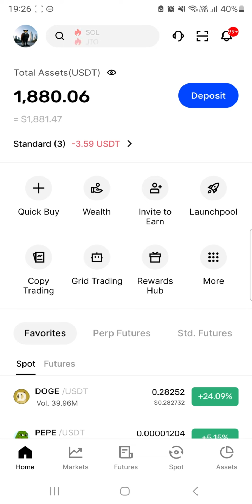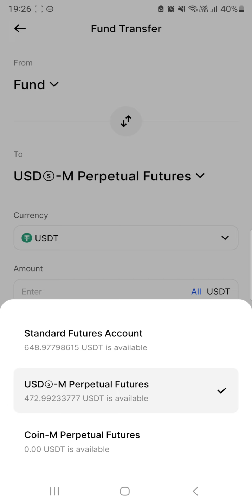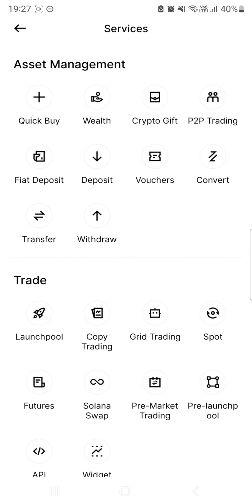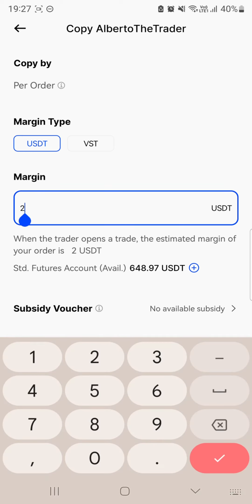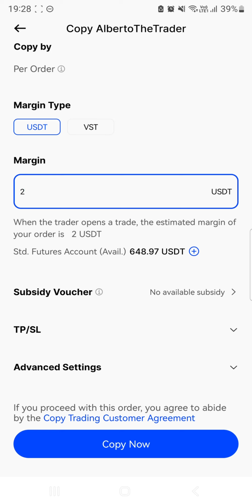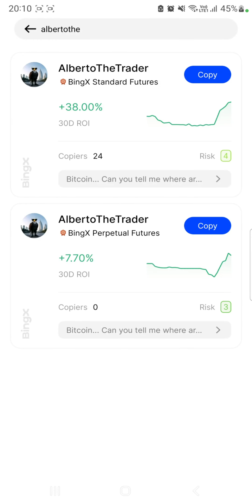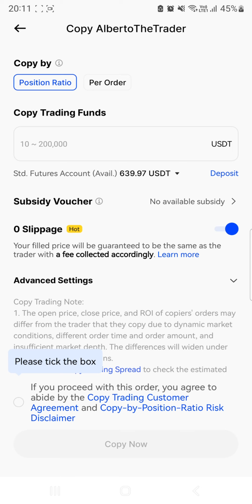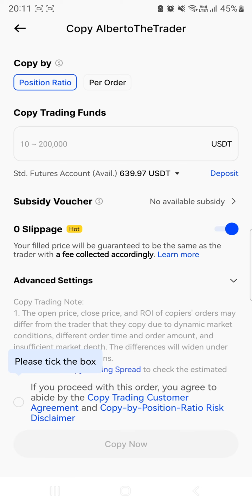How to Set Up Copy Trading on BingX Follow My Trades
Learn How to Trade Crypto Like a Pro!

Copy My Trades and Earn with Me!

Search for me on BingX: AlbertoTheTrader

Join the growing community of traders copying my trades and making money together! With just a few clicks, you can follow my strategies and take advantage of the same opportunities as countless others.

Signing up through these links may grant you vouchers and bonuses. If a particular exchange isn't available in your country, another one might be. Feel free to sign up and explore!

In This Video: How to Set Up Copy Trading on BingX – Follow My Trades

How to Deposit Funds: A step-by-step guide on adding funds to your BingX account.

Transferring Funds: Simple instructions to move funds into the trading section.

Copying Traders: Learn how to choose and copy top traders on BingX.

Understanding Perpetual vs. Standard Futures: Key differences explained to help you pick the right type of trade.

Margin and Leverage Basics: An overview of margin and leverage to maximize your trading potential responsibly.

 The information provided on this channel is for educational and informational purposes only and should not be considered as financial advice. I am not a financial advisor, and any strategies, signals, or trades discussed are based on personal experience and opinions. Please do your own research and consult with a qualified financial advisor before making any financial decisions. Trading involves risk, and past performance does not guarantee future results.